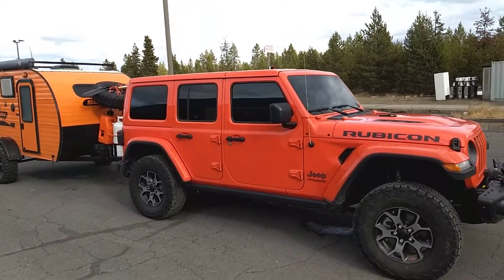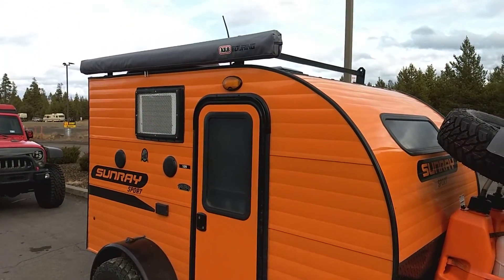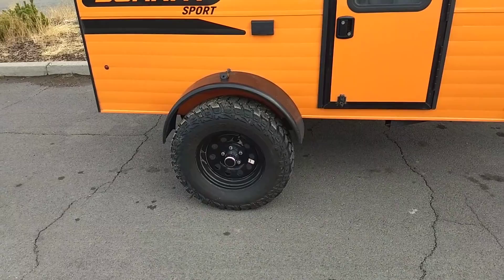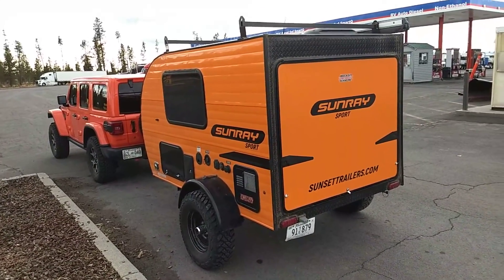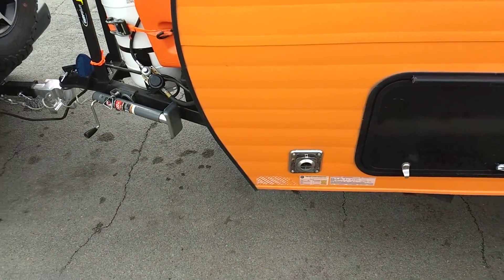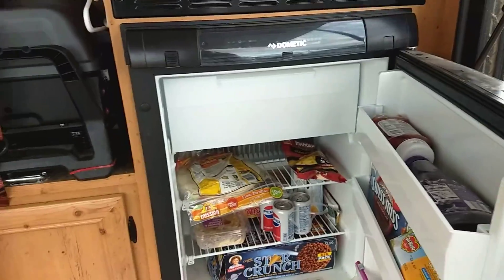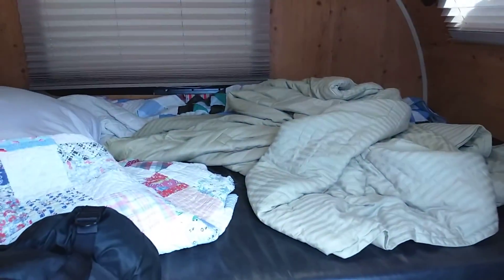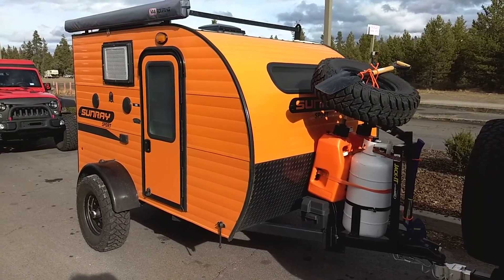Sunray 109 off road camper #1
Camper review